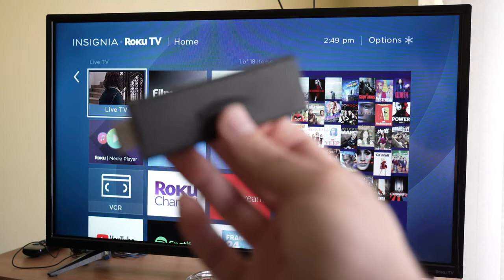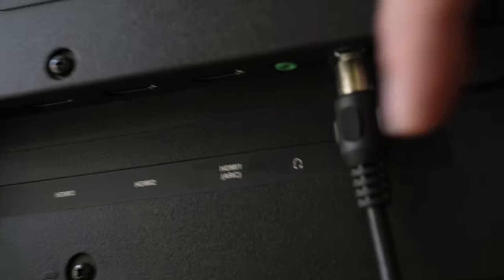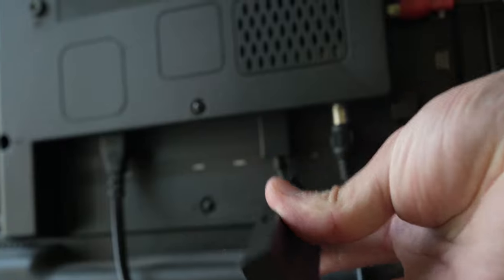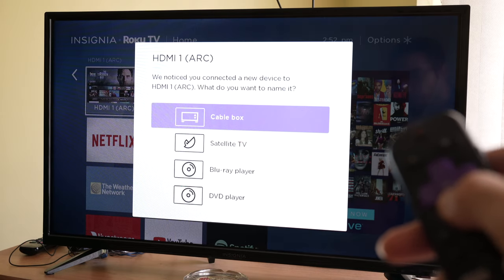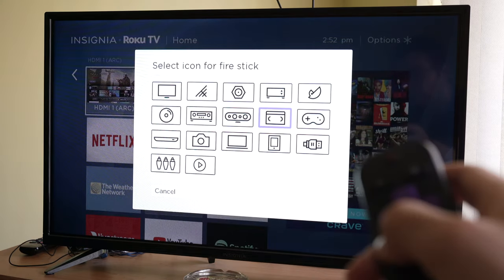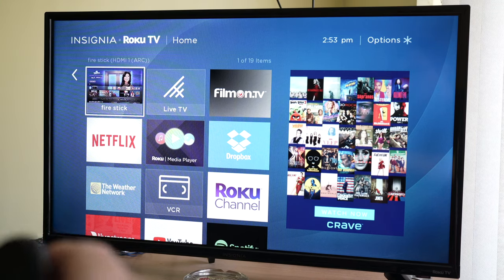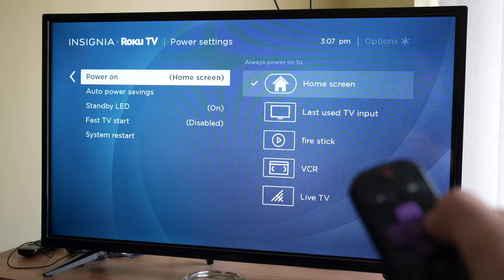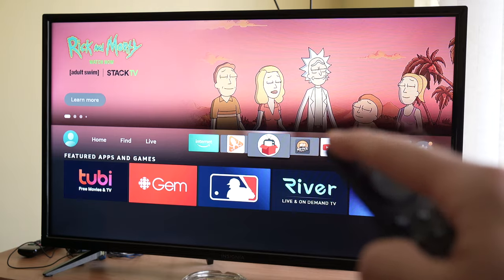How to Connect & Setup Fire Stick to Your Roku TV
In this short and easy tutorial, I will show you how to set up your fire stick on your Roku TV. Connecting both together is not complicated and I will show you step by step how it should be done.